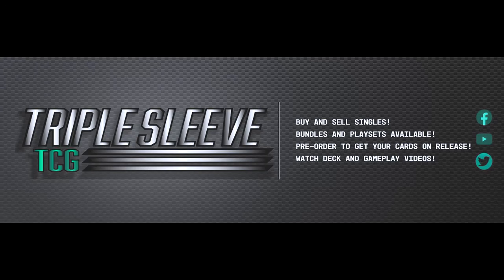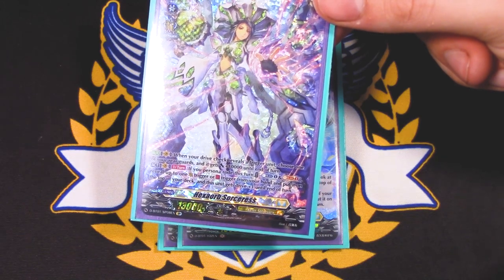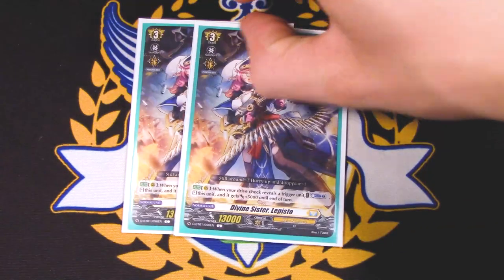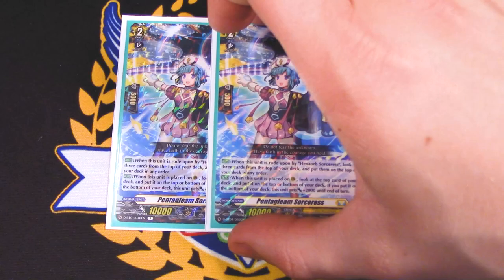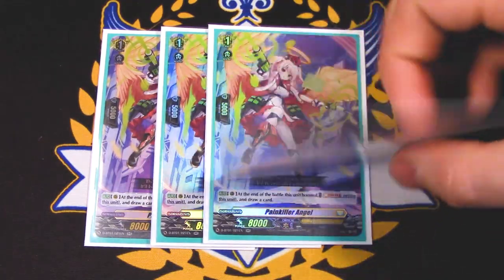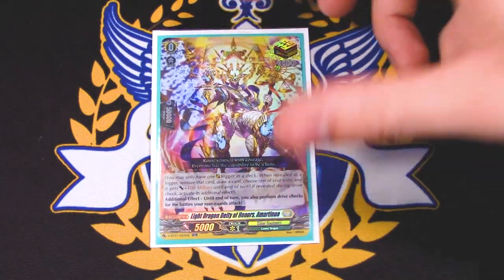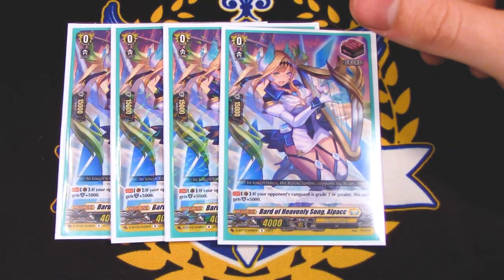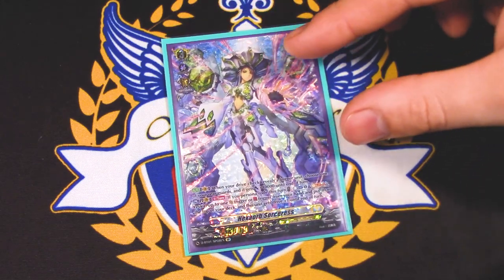Hexaorb Sorceress Deck Profile! | DBT-02 | Cardfight!! Vanguard Overdress